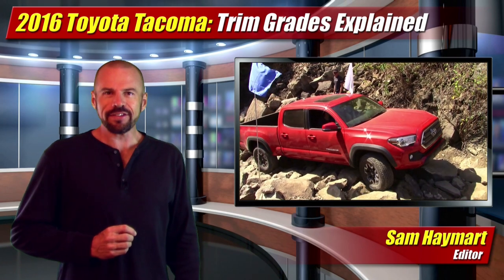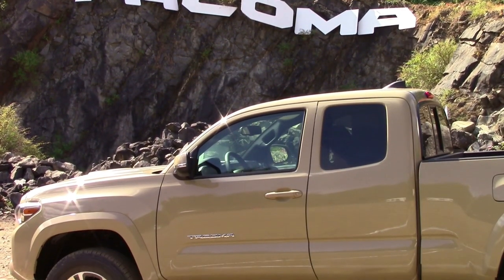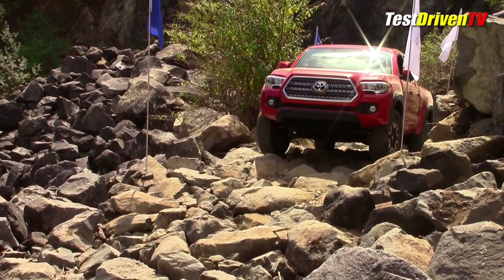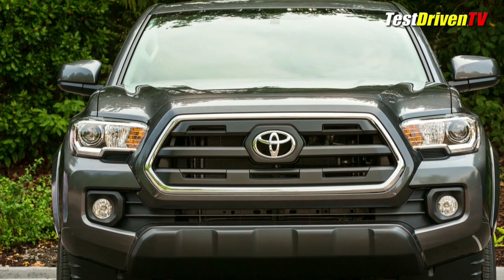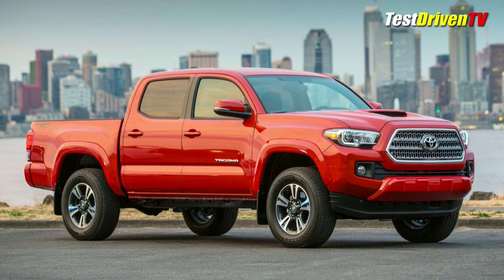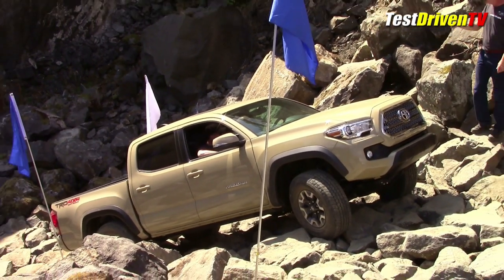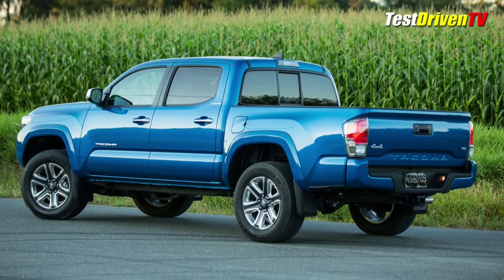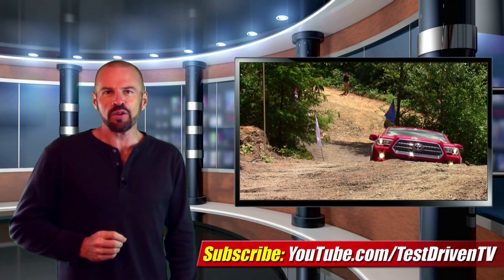2016 Toyota Tacoma: Trim Grades Explained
We explain the 2016 Toyota Tacoma full line of trim grades, styles, cabs, wheel-bases, and pricing for the redesigned pickup trucks. Full review of available configurations inside and out.